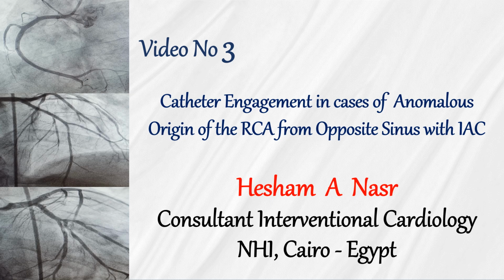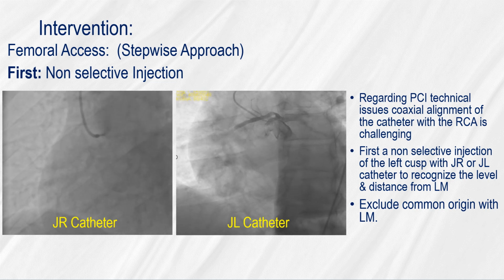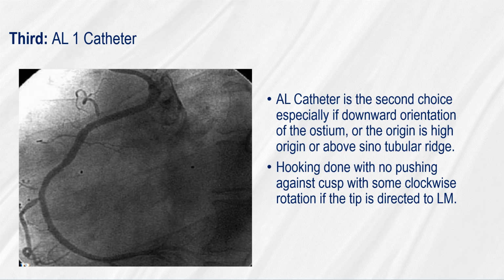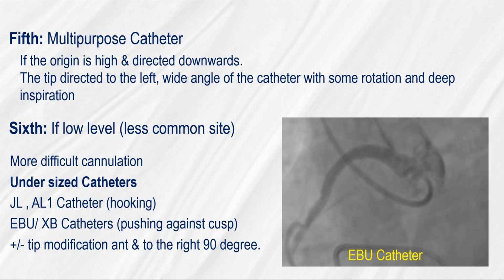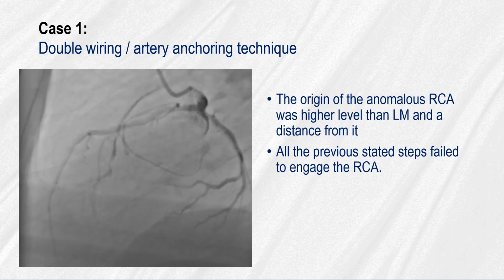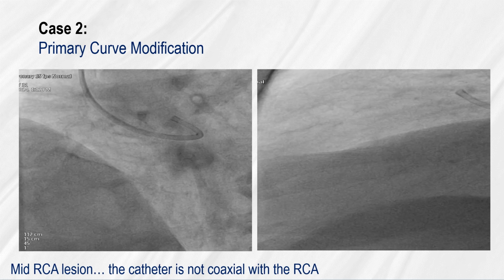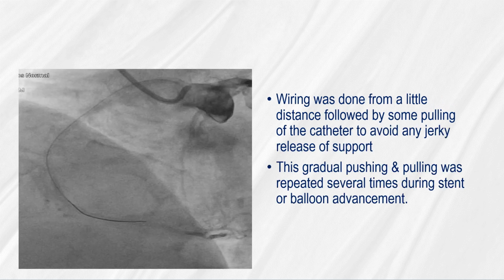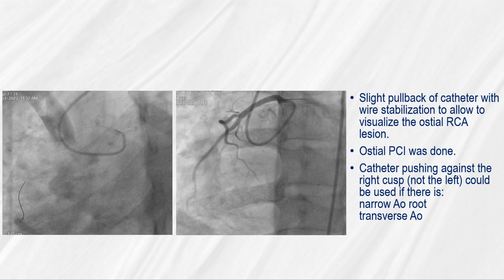Video 3 Catheter Engagement of Anomalous RCA from LCS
HOW TO ENGAGE THIS ANOM RCA, DIFFERENT TECHNIQUES